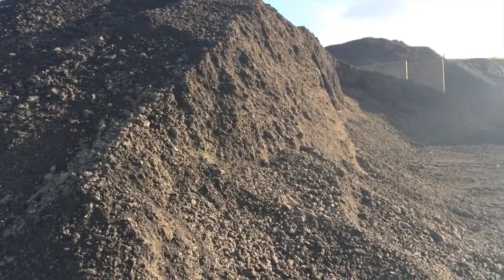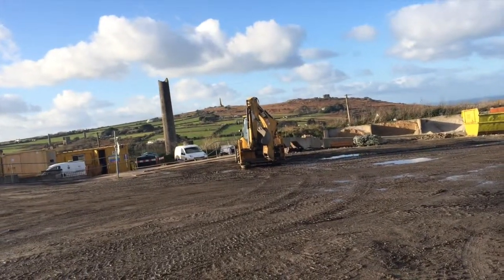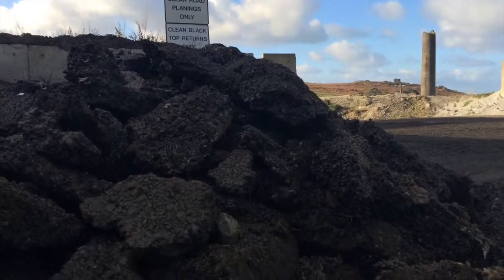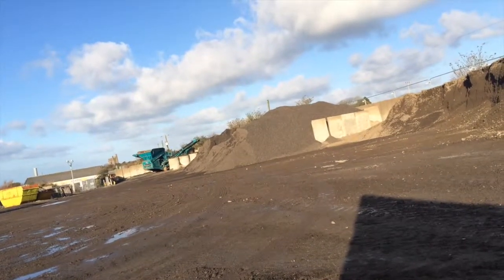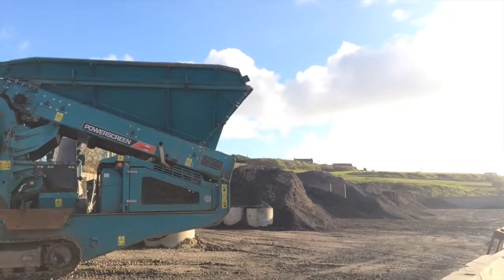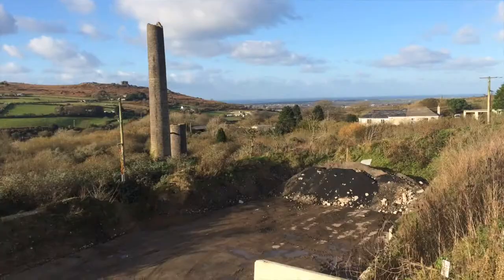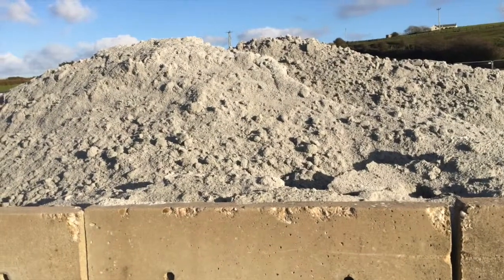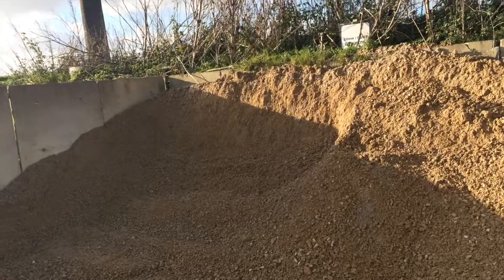How CORMAC reuses and recycles construction waste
Find out more about aggregates and recycling of road waste and other construction material at CORMAC Torey Canyon centre in Redruth from Jamie our Environment and Compliance Manager